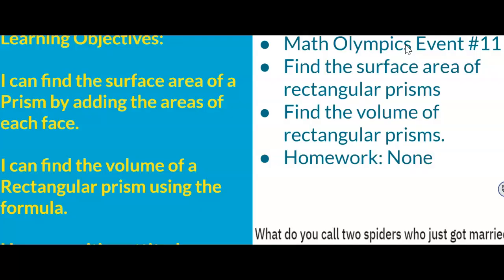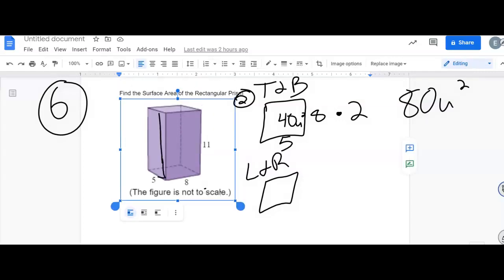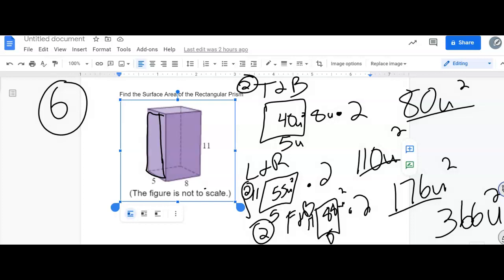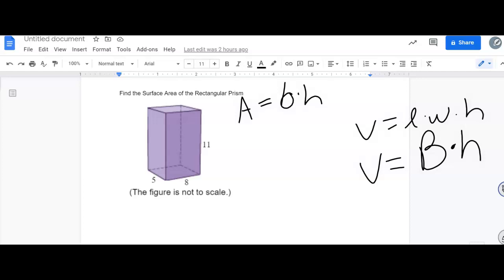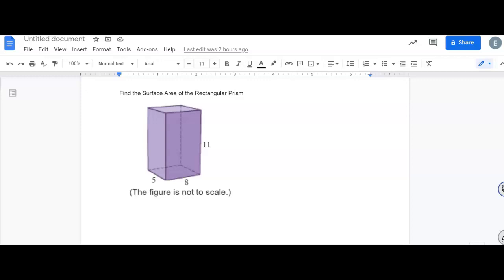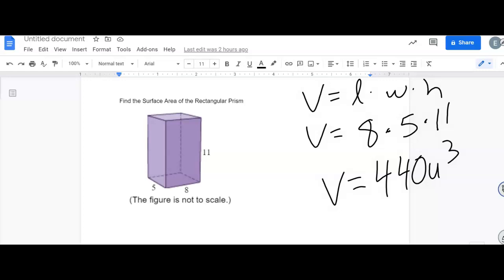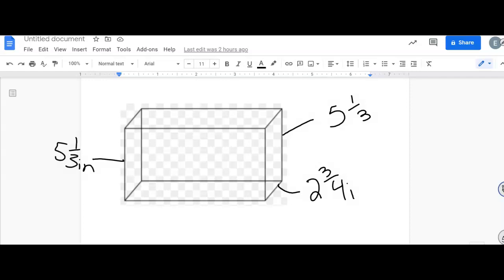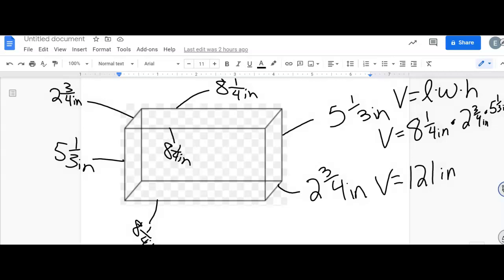14-5 Volume of Rectangular Prisms